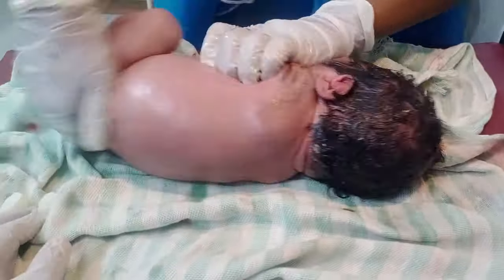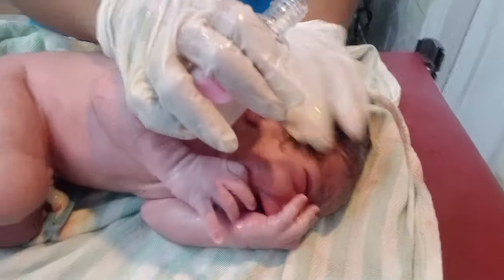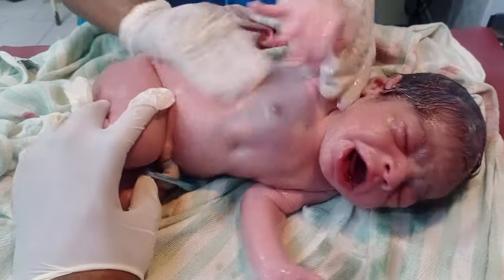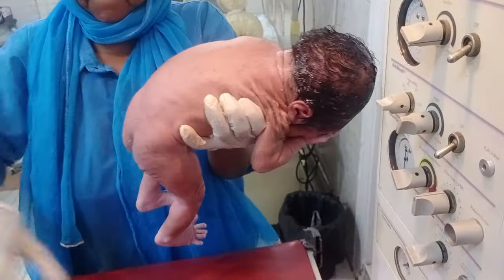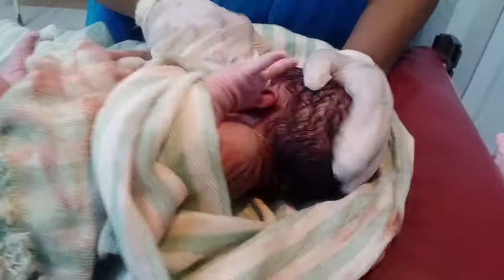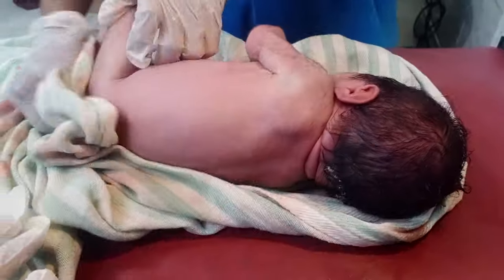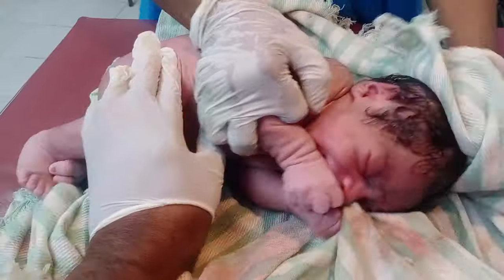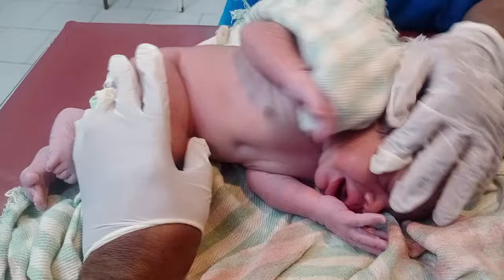New born baby came with lots of vernix blood clots removed with baby oil oil is safe for baby 💞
New born baby came with lots of vernix and  lots of blood clots clean with baby oil nurse clean the baby with great care💞💞